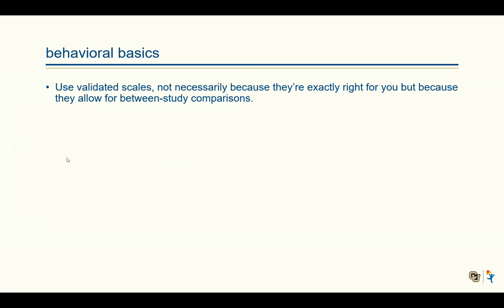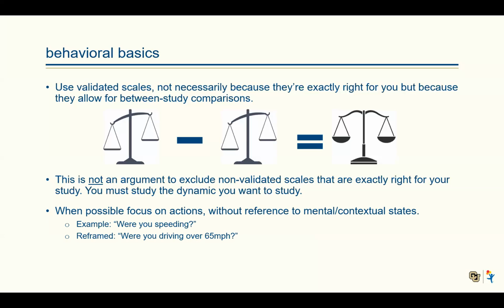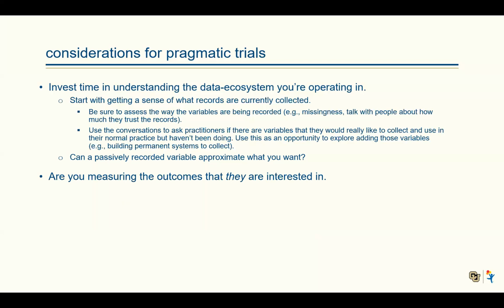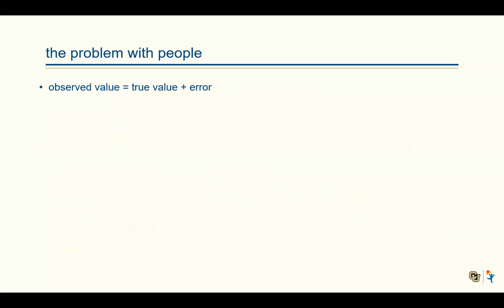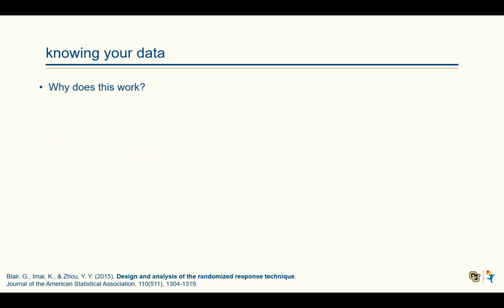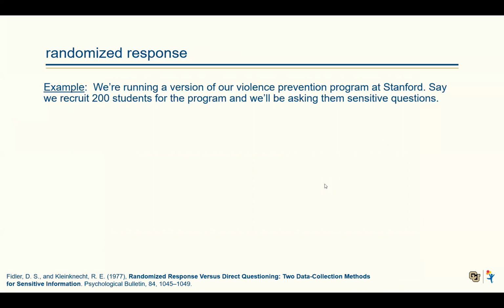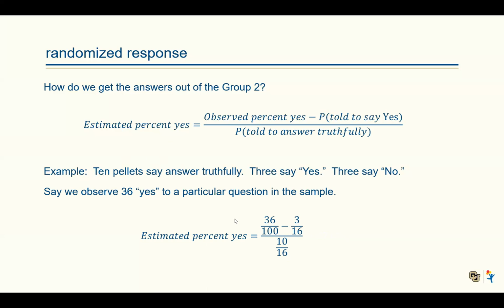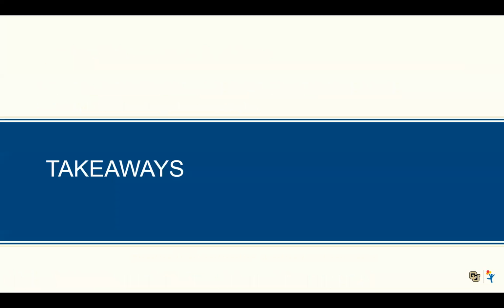COPRH Con 2020 - Michael Baiocchi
Behavioral Measurement in Pragmatic Trials